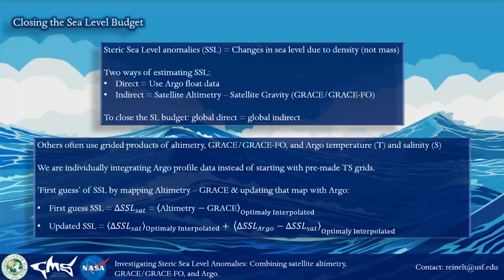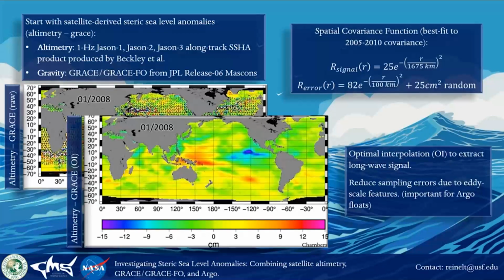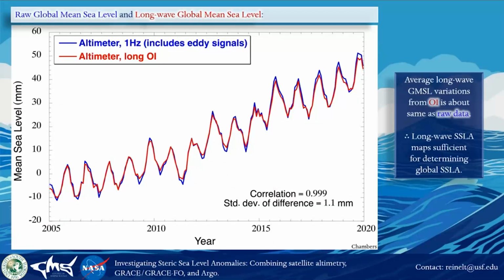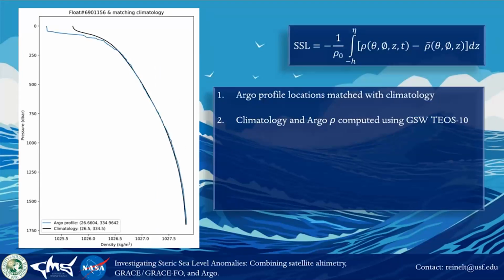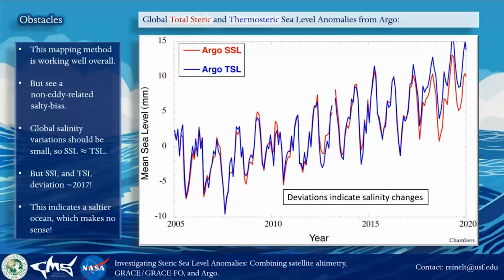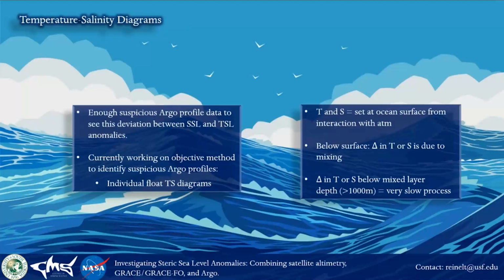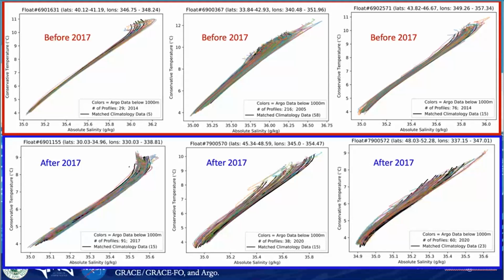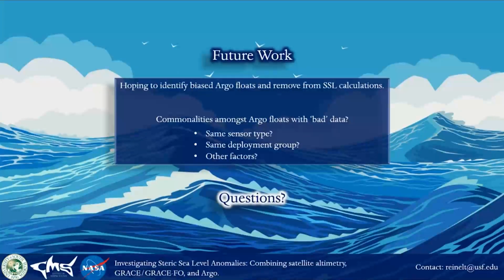Investigating Steric Sea Level Anomalies: Combining satellite altimetry, GRACE/GRACEFO, and Argo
Presentation IV: Sara Jean Reinelt

Sara Jean Reinelt, Don Chambers

Two major components of sea level rise are changes in steric sea level (eg. density changes) and changes in mass (eg. water additions due to ice melt etc.). Recent studies have derived steric sea level primarily from in situ observations from the Argo Program. One limitation to this method is the statistical mapping of sparse Argo float data, especially in eddy-rich regions. Here we conduct an initial study of combining satellite altimetry, GRACE/GRACE-FO, and Argo data to estimate monthly maps of steric sea level anomalies from January 2005 through December 2019. A consistent optimal interpolation method is used to recover the longest wavelength correlated patterns (while accounting for the eddy and other mesoscale signals in the covariance function). Individual Argo profiles of temperature/salinity are used to compute density and vertically integrated steric sea level anomalies (as well as thermosteric and halosteric components) for the exact time and location of the Argo float. These are then optimally interpolated into monthly maps of steric sea level anomalies, using the altimetry-GRACE/GRACE-FO estimate as a first guess. An examination of the Argo updates to the initial guess reveal several areas with anomalously large updates away from eddy-rich regions. A further examination of the thermosteric/halosteric anomalies reveal significant departures from other floats in several regions after 2014. These are tied to a handful of Argo floats. Although flagged as “good” in the standard Argo climatology, removing these floats leads to a significant reduction in misfit between Argo and the initial guess, and a significant rise in global steric sea level since 2014.